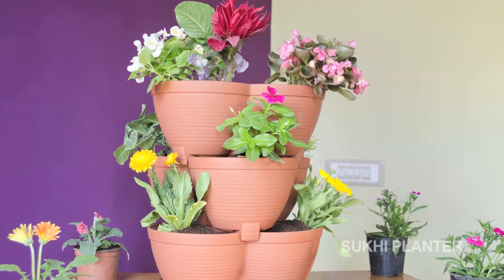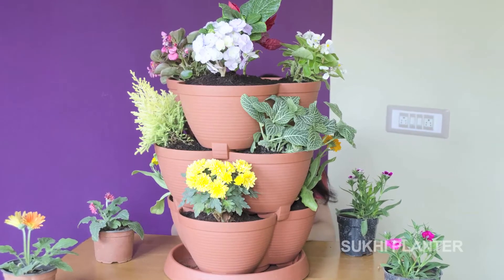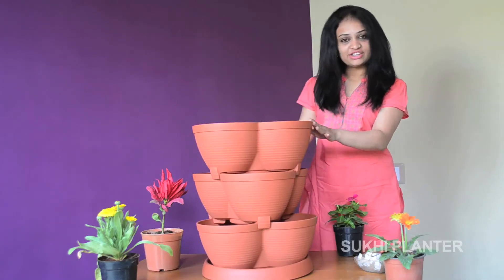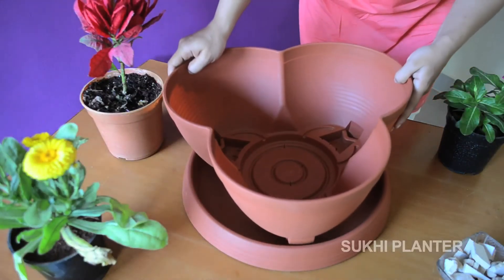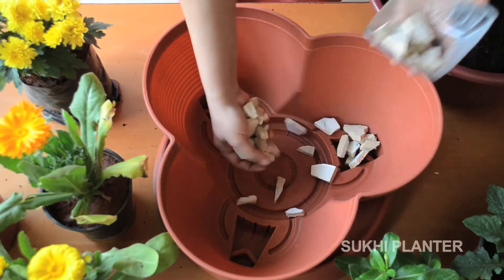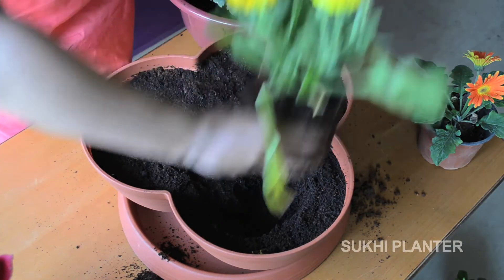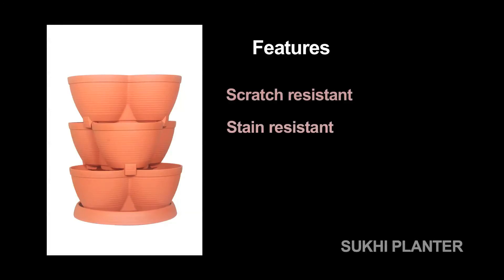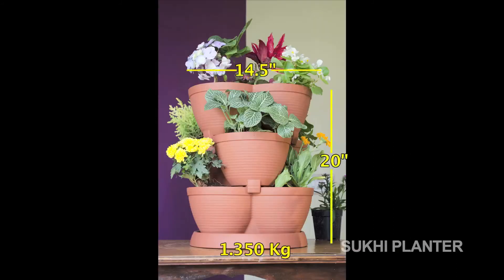Sukhi Planter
Sukhi Planter,  Unique planter display multiple plants in minimum space, for a dramatic, attention-getting accent. Includes 3 stacking containers,each layer holds three plants and 1 bottom tray. Especially great for flowers, herbs, vines even strawberries! Ideal for kitchen gardening, herbs, colorful flowers. It can also be a great gifting Idea.
You can even add more layers by purchasing multiple units! Your planter includes three layers plus a base; each layer holds three plants. The layers stack upward, saving you valuable space, and collapse again for easy storage! The perfect gift for gardeners of all levels.

Note : MOSQUITO FREE. Does not attract mosquitoes as water resources are completely surrounded by soil.